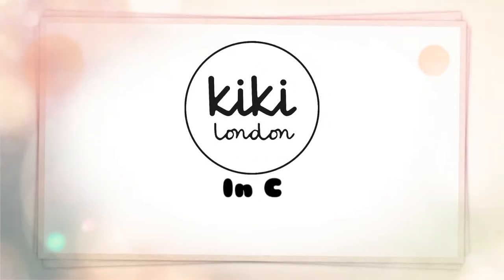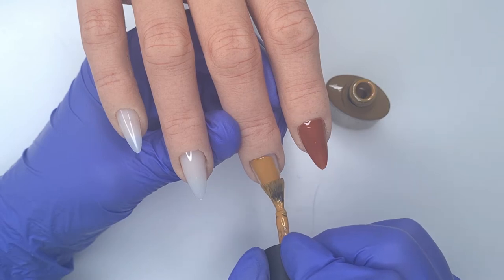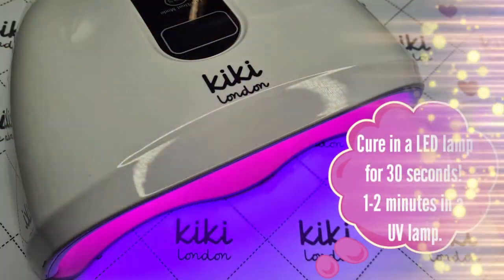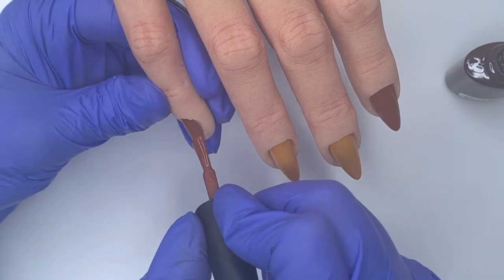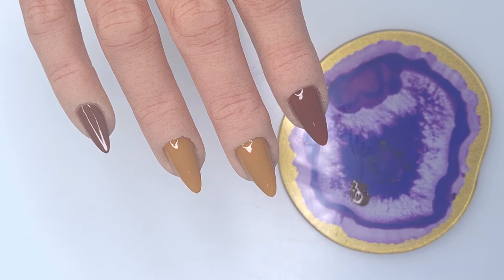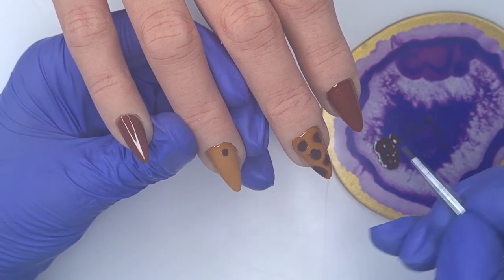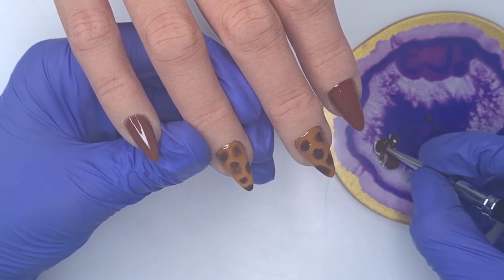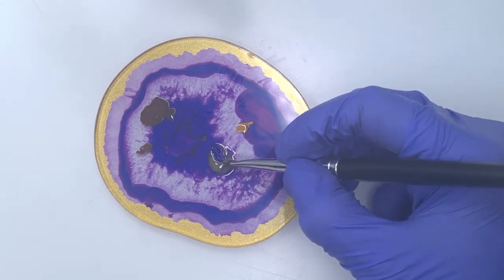Tortoiseshell Nail Art | Fall Nails Using Kiki London Gel Polish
In todays video I'll be trying out tortoiseshell nails! Of course using 2 colours from the new Fall 2021 collection!

☆ Fall 2021 Collection:
- Mocha
- Toffee Break
☆ Rubber Top Coat
☆ Detail Brush
☆ Round Brush

📽 Recommended Videos